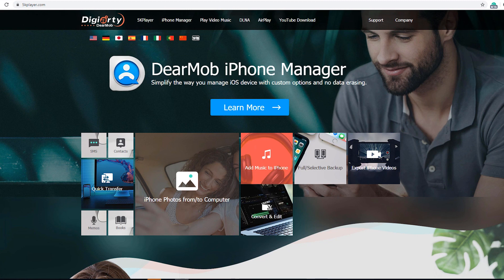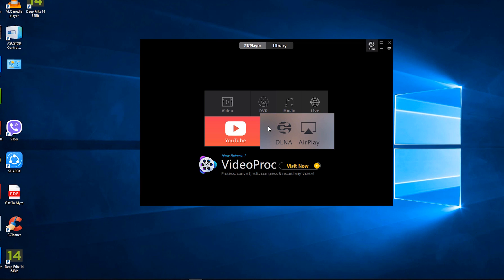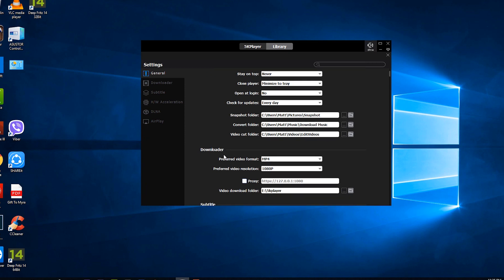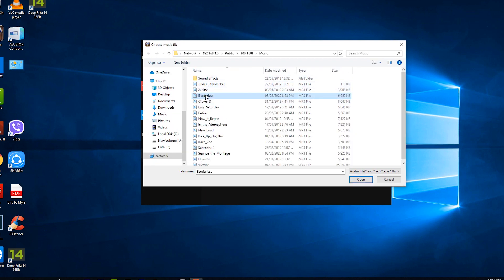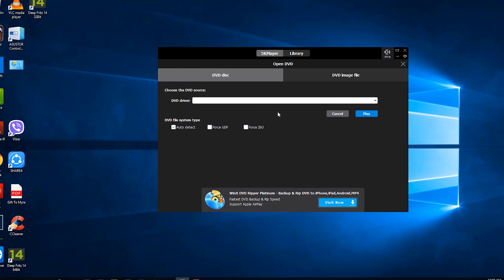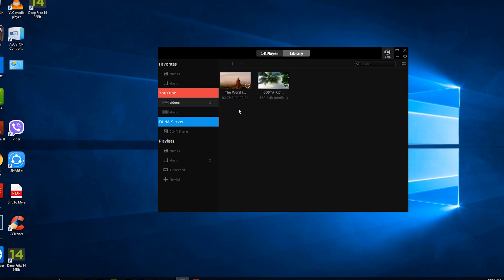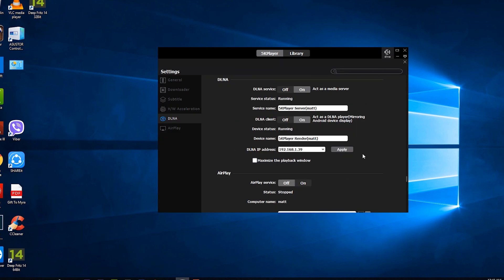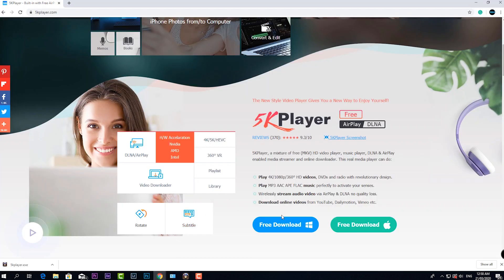Best Alternative Media Player In 2020 | Easy To Use But Rich In Features | 5K Player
A media player is an essential  tool for playing digital contents for  videos or music.  There are several common media players in the market but there is one best alternative which has the features you would ever need in a media player.

Let's have a look at this short video for this all in one free but rich in feature media player.